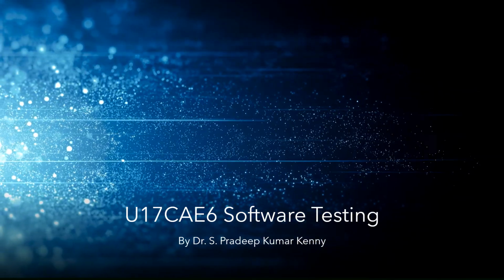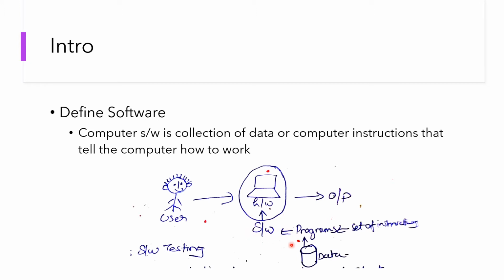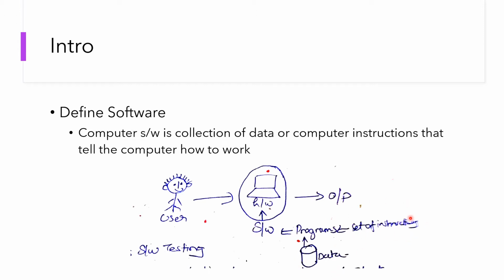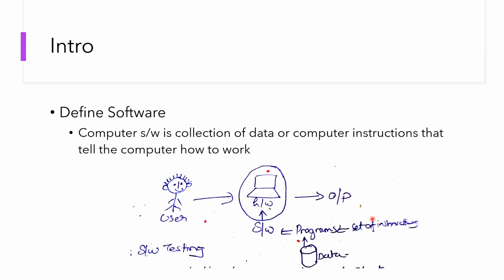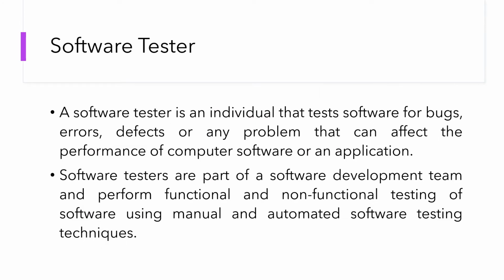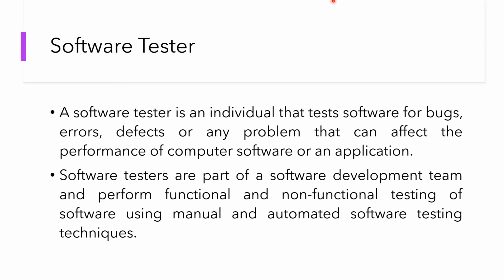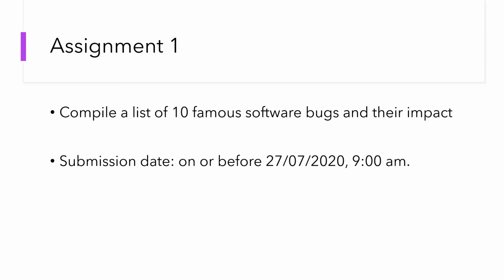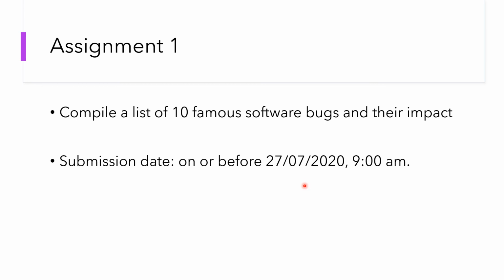U17CAE6 Software Testing - Introduction